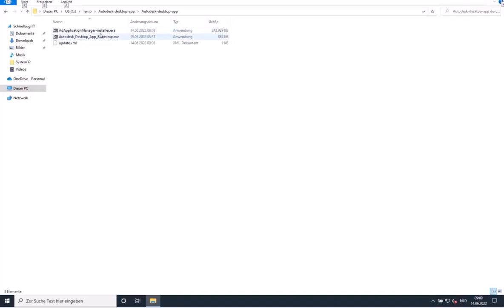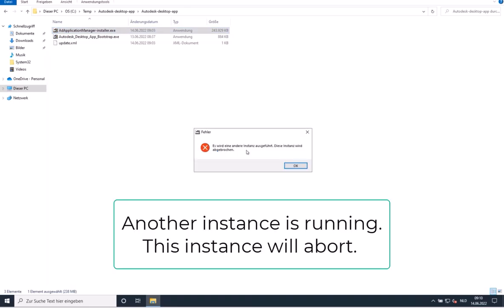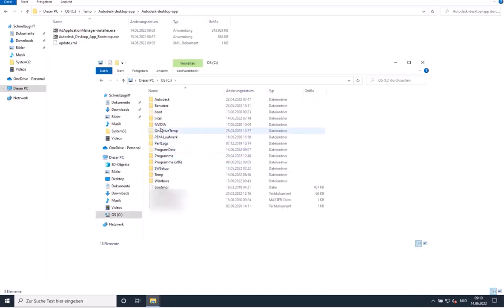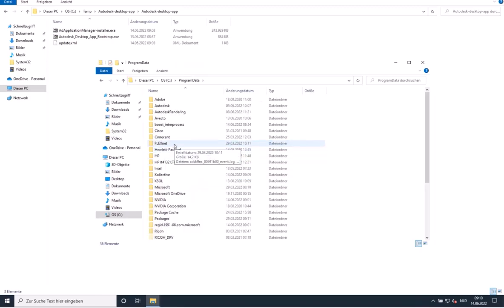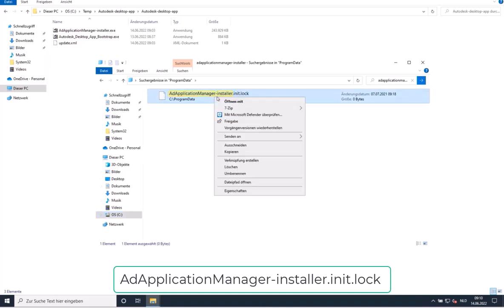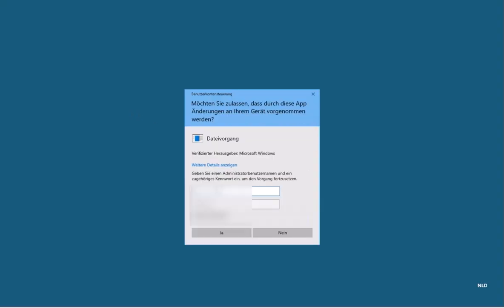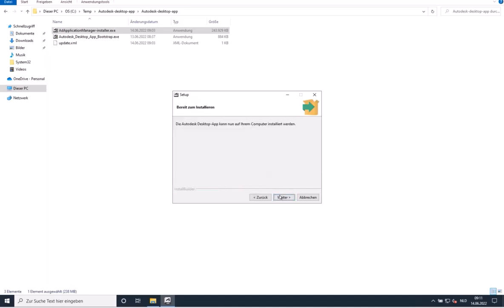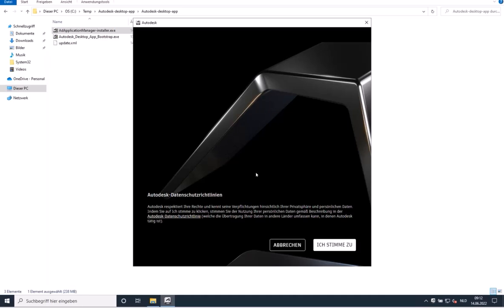100% Fix - AutoDesk Desktop App "Another instance is running. This instance will abort."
When installing Autodesk Desktop App you may receive the following error "Another instance is running. This instance will abort." when installing the Autodesk Desktop App | AutoCAD | Autodesk